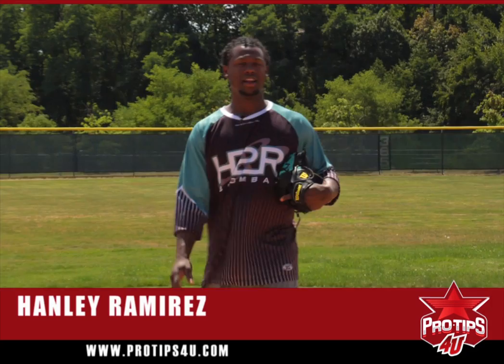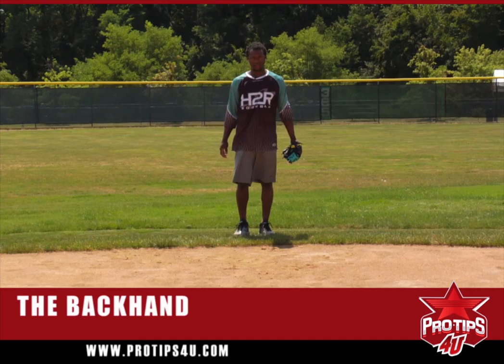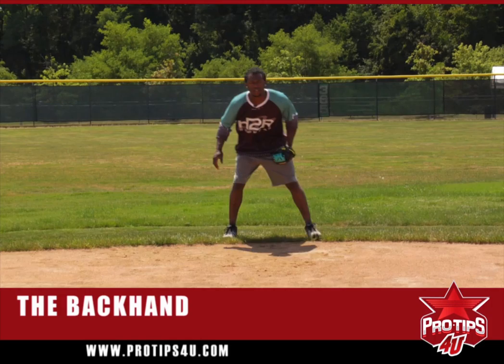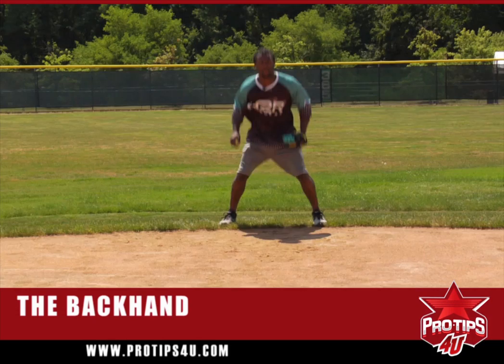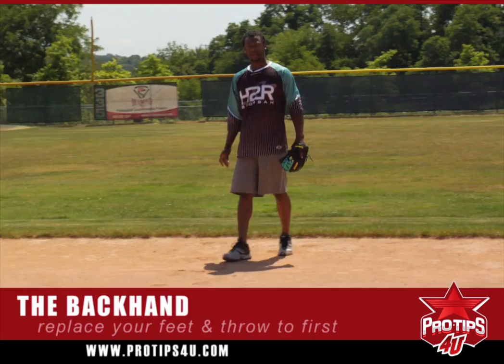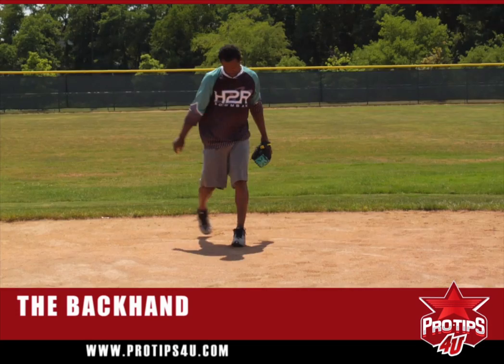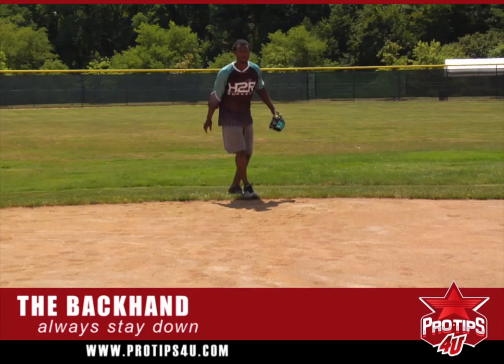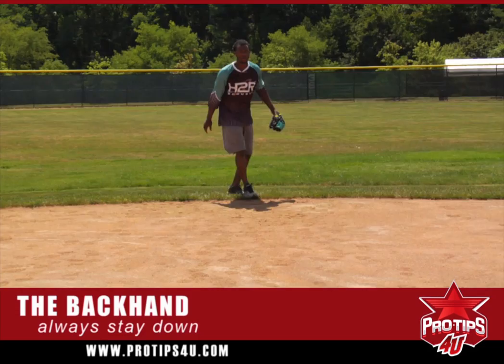Fielding Tips: Backhanded Ground Balls with Hanley Ramirez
In this Pro Tips 4U sports training baseball video, Los Angeles All-Star short stop/third baseman, Hanley Ramirez goes over footwork and body positioning in order to properly field a groundball backhanded.

Hanley Ramirez is a shortstop/third baseman for the Boston Red Sox. In 2006 he was named the NL Rookie of the Year by the Baseball Writers Association of America. In 2009, he won the NL batting title. He is also a three-time All-Star.

Hanley's baseball instructional videos include drills and techniques that he uses to fine-tune his game. Hanley's tips include the batting stance, his approach to hitting and how to turn the double-play from the shortstop position.